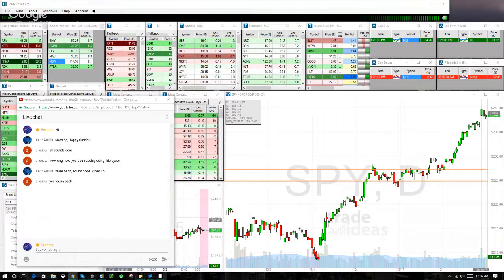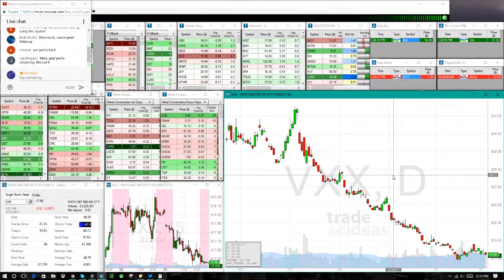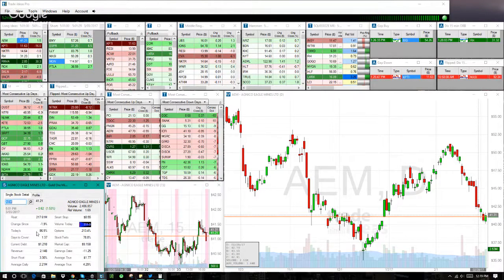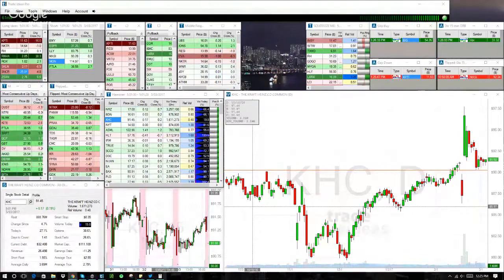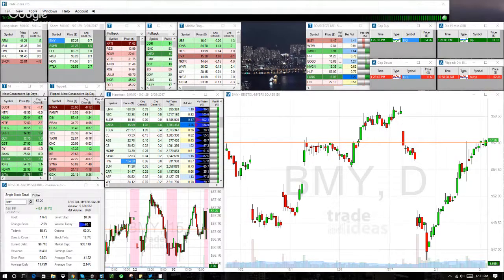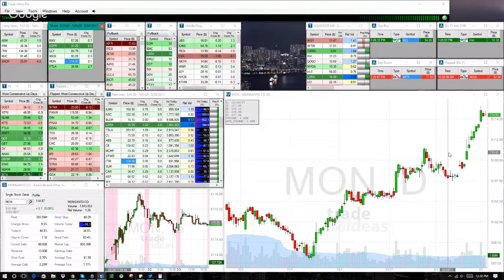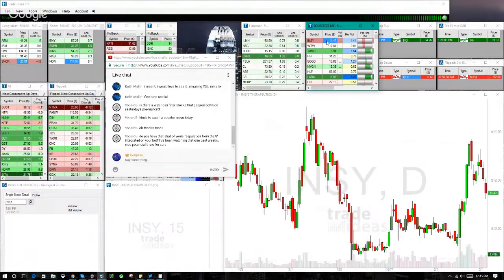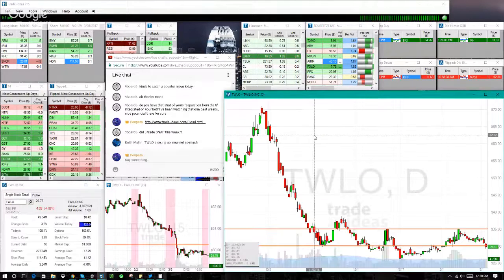Lets feed the bot for Monday March 6th